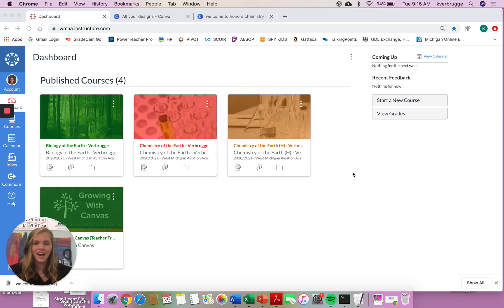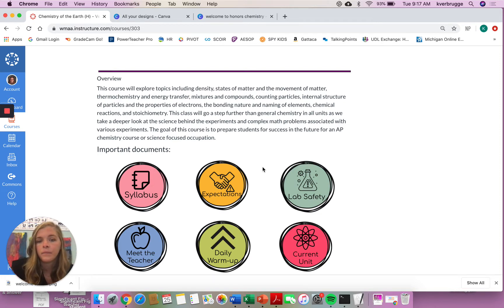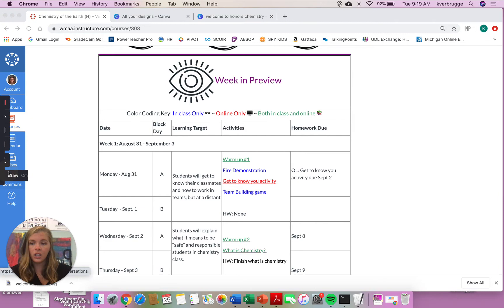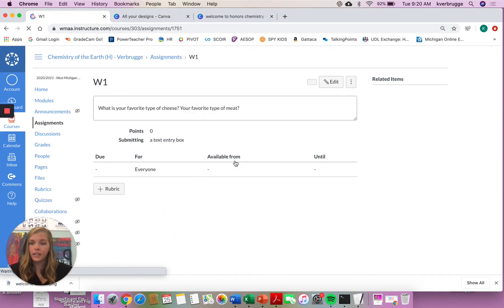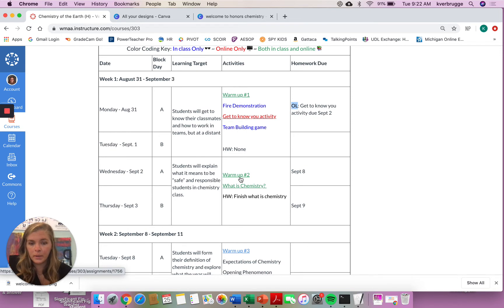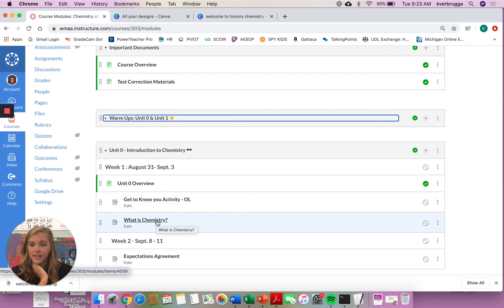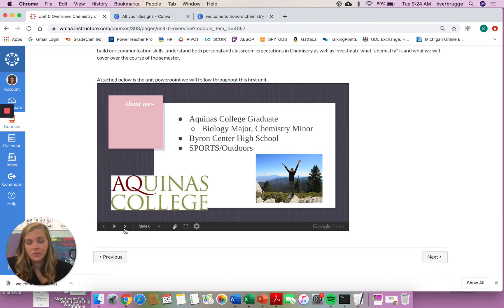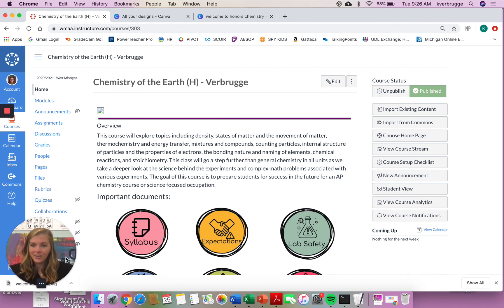Honors Chemistry Welcome!